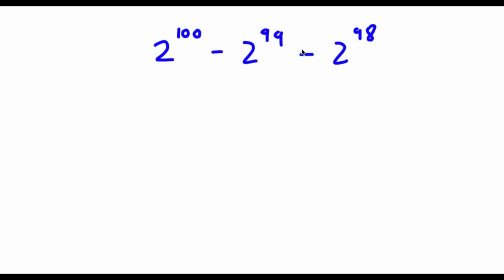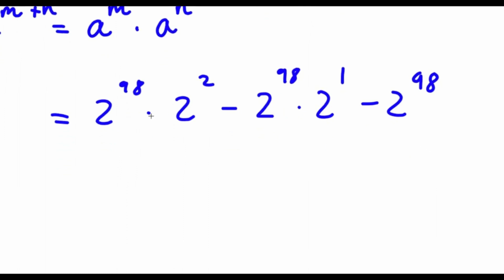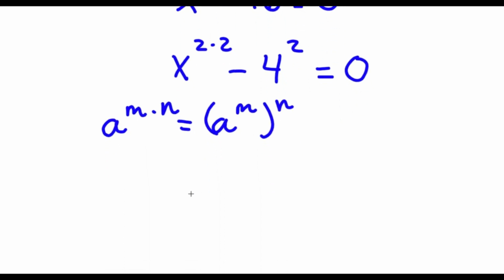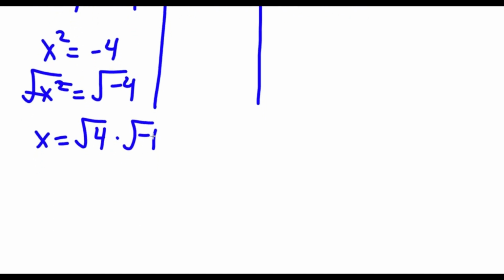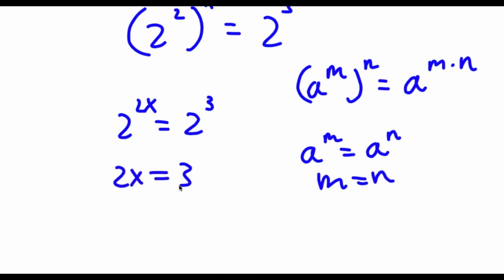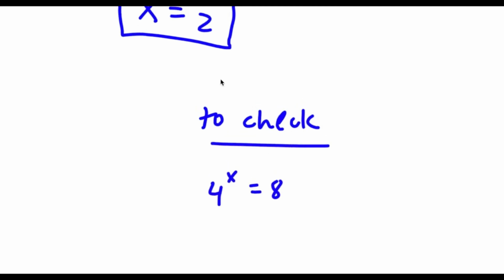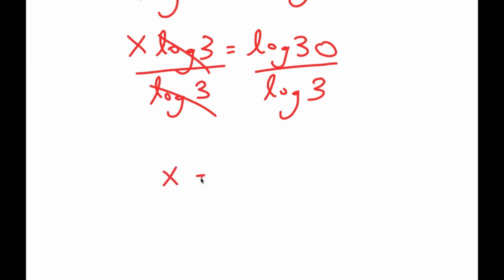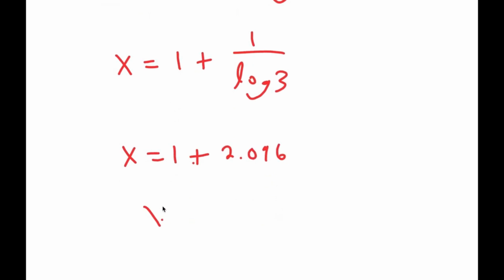No one Has EVER Solved This Problem! | An IMPOSSIBLE Exponential Problem